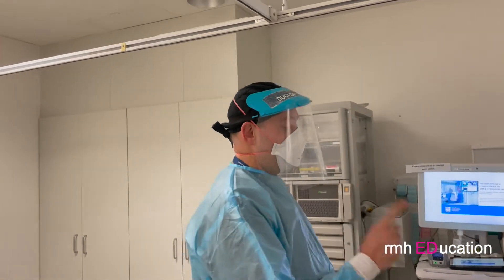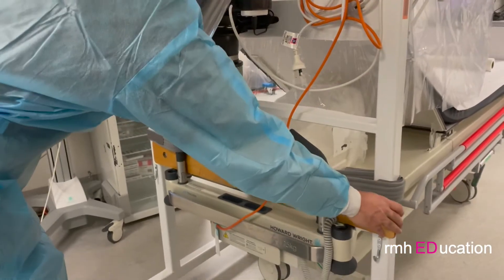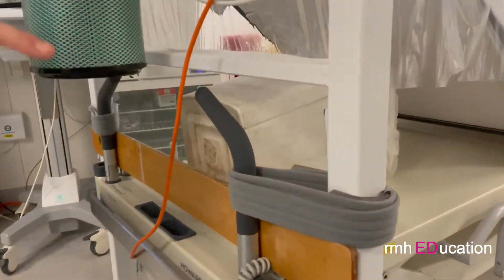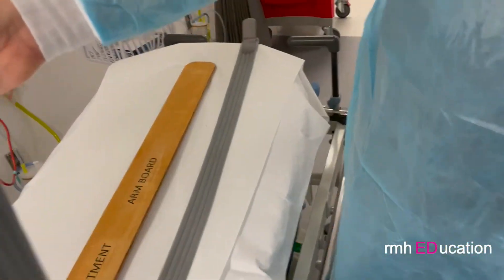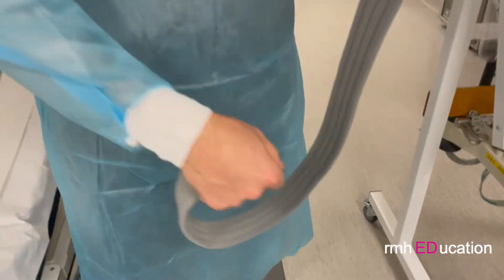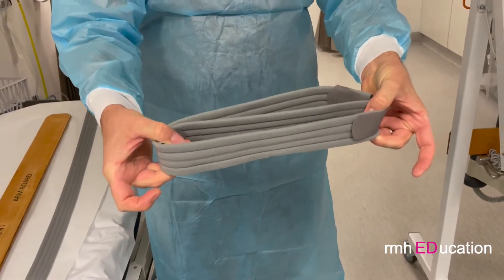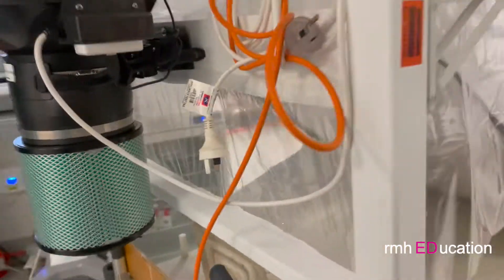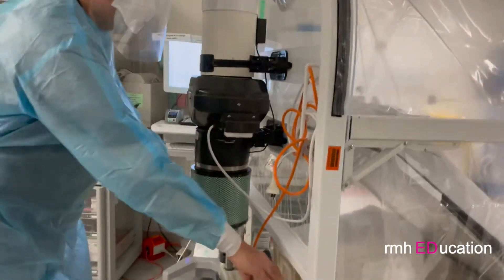mc monty hood transport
A method of connecting the battery powered Mc Monty hood to the bed for safe patient transport from ED to ICU of a COVID-19 patient whilst they are receiving NIV or Hi-flow oxygen.